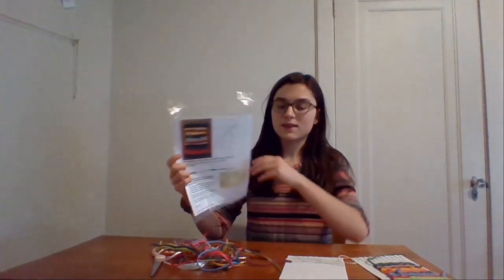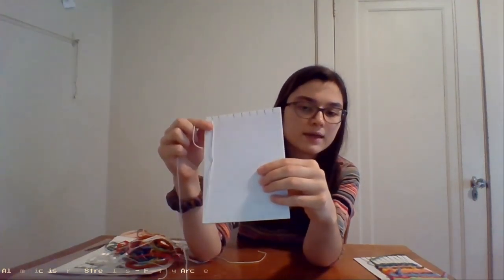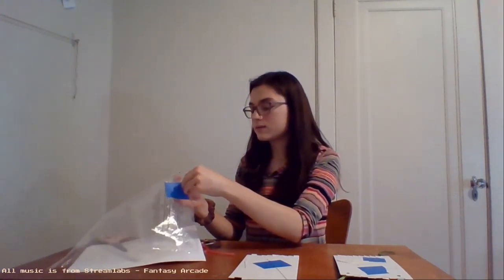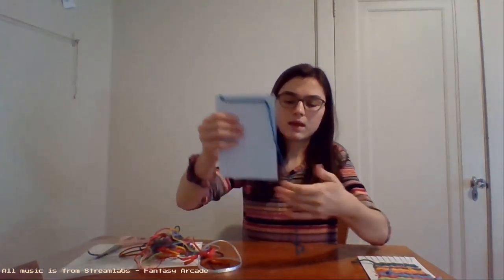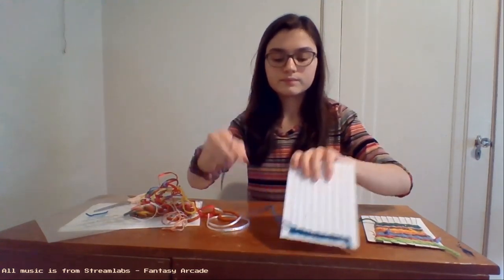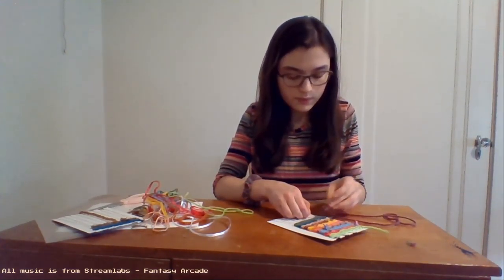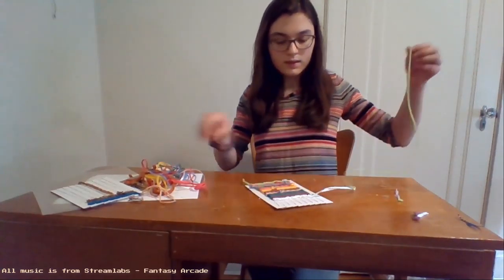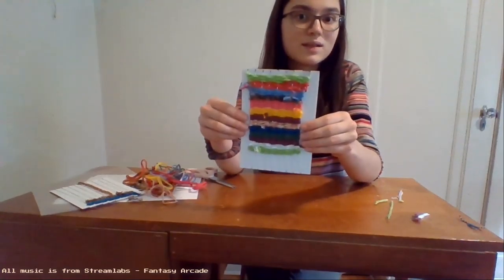Expressions 2021: Weaving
WEAVING
Learn the basics of weaving by following along with instructor Natalie ViIter in the project video.  Choose the materials you want to weave and create your own woven work of art while exploring texture and color design.

WHAT YOU WILL NEED:
- 5x7 matte board (notched)
- Plastic needle
- 10 (2’) cuts of yarns
- 2 (1’) cuts thick yarn, leather, and/or ribbon
- 10’ string
- 2 pieces of blue tape to secure string to board

Interested in learning more? Do your own research!:
- Anni Albers was a German-born American textile artist and printmaker credited with blurring the lines between traditional craft and art.

- Lenore Tawney was an American artist known for her fiber art, drawings, personal collages, and sculptural assemblages, who became an influential figure in the development of fiber art.

Share your finished project with us on social media! Tag us (@cvawausau) or
use cvawausau and we will feature your work in our virtual gallery!